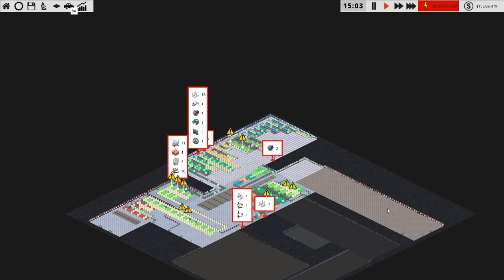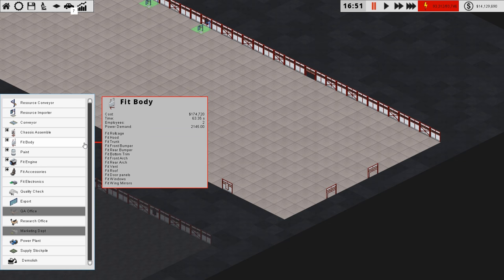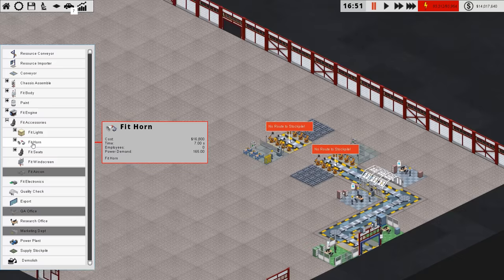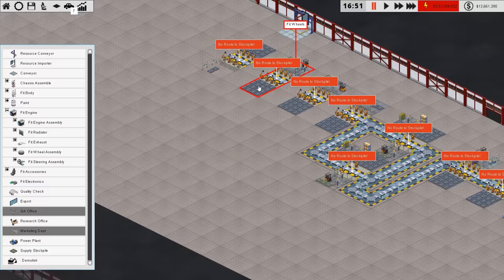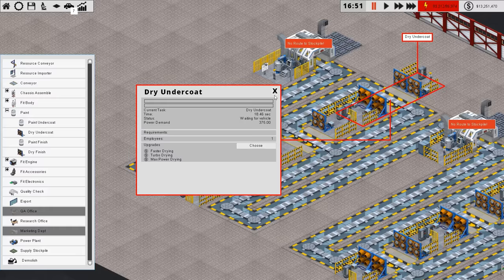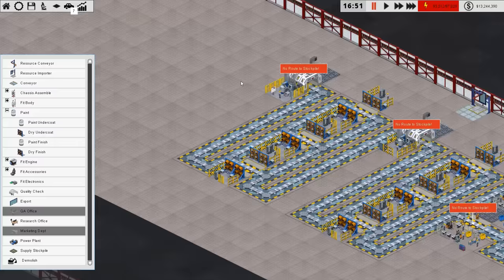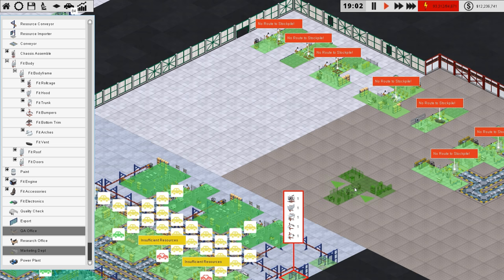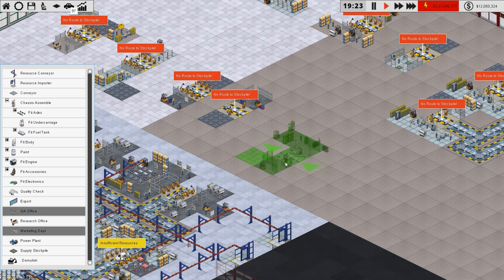Production Line [Alpha] - #4 - Safety First - Let's Play / Gameplay / Construction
Time to build something, this time in Production Line.

GAME DETAILS:

A modern car factory is a near perfect example of efficiency, process-management and flow. A massive army of precision-controlled robots dance to a milimeter-perfect ballet of engineering excellence with perfect timing. Components snake along conveyor belts to a 'just-in-time' ordering system that leaves no pauses, no delay, no confusion or congestion. Nothing exists but the perfect flowing efficiency of high tech automobile construction...